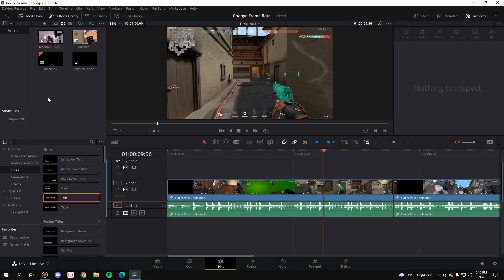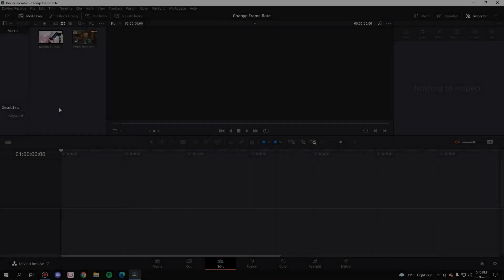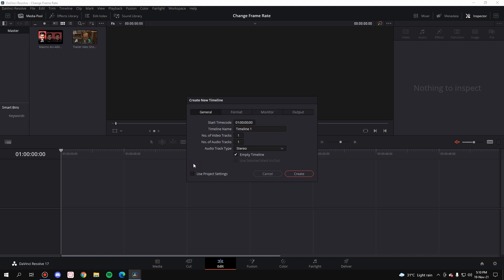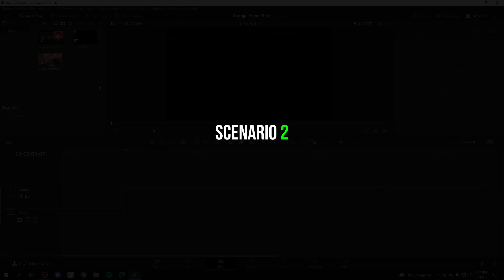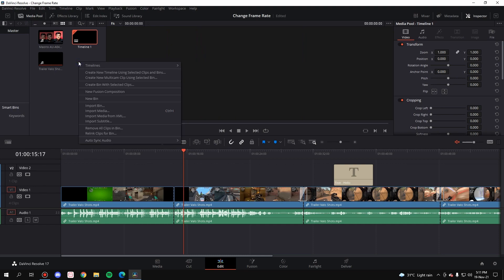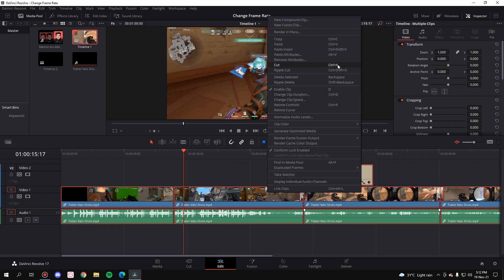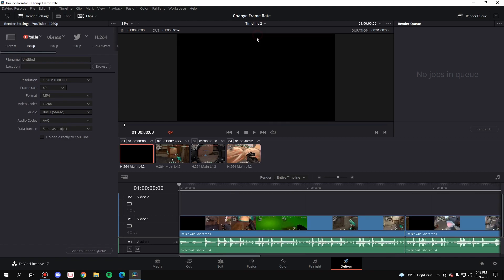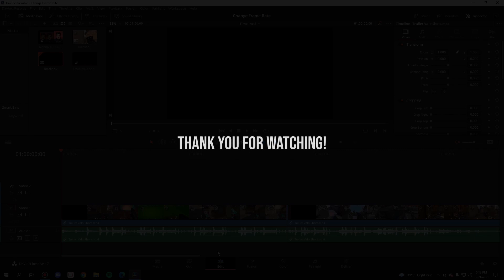The Trick to Changing Timeline Frame Rate in DaVinci Resolve (Easy Fix!)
Many people have an issue with changing Frame Rate in DaVinci Resolve because it changes the Frame Rate of the Project as soon as you import the clip in the Media Pool.
So in this video I teach the simplest method to change Frame Rate and that too, in 2 different methods so you guys understand the concept better.

00:00 Introduction
00:38 (Scenario 1) How to Change Frame Rate in DaVinci Resolve
01:38 (Scenario 2) How to Change Frame Rate in DaVinci Resolve